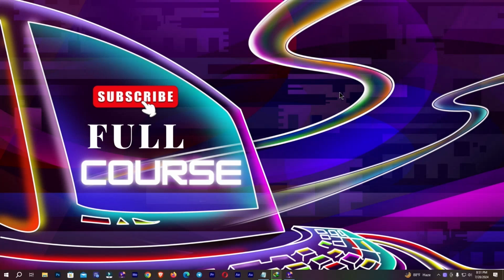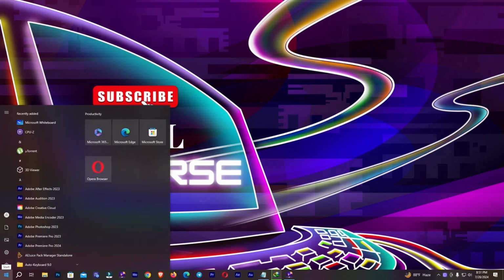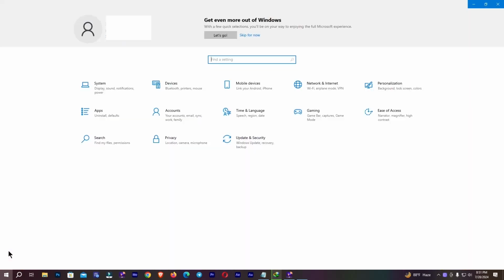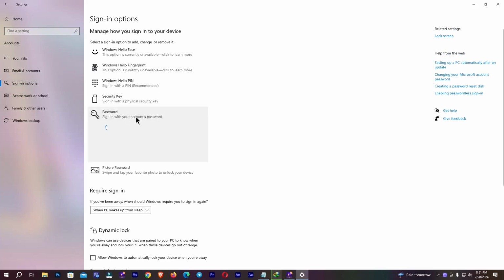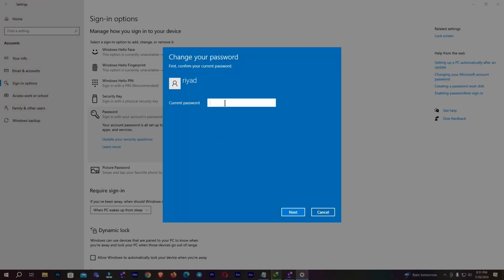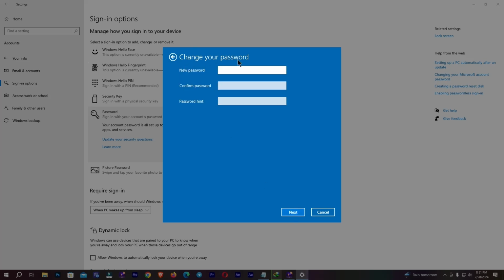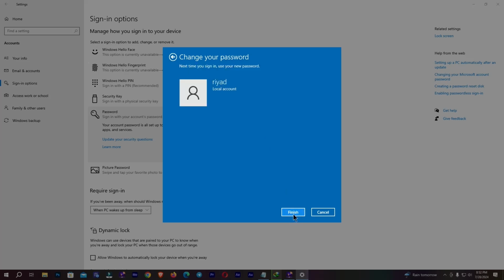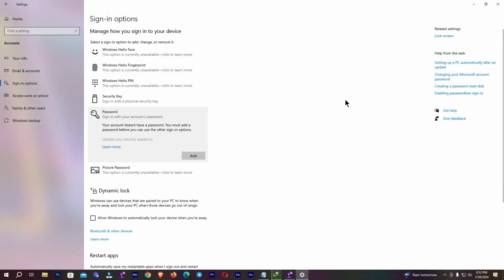How to Remove a Password from Your PC | Windows Password Removal Tutorial Get Rid of Your Password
Tired of typing in your password every time you boot up your PC? Learn how to easily remove your Windows password in this step-by-step tutorial. We'll show you a simple method that works for both Windows 10 and 11. Say goodbye to password hassles and enjoy effortless access to your computer.

Key points covered in this video:

How to find and access the password removal settings
Removing your password without affecting your security
Tips for keeping your PC safe even without a password
Watch now and simplify your computing experience!